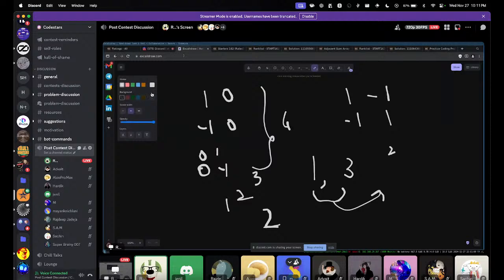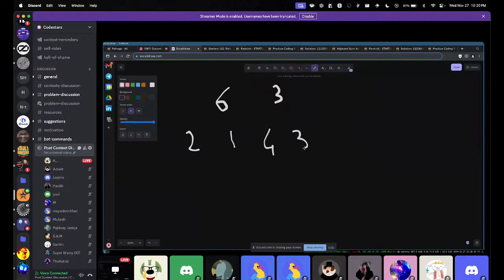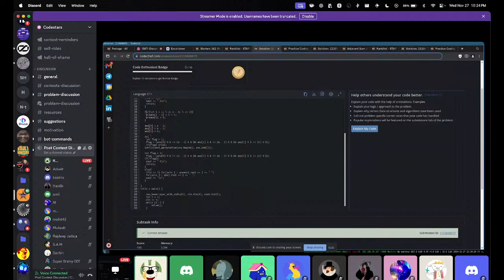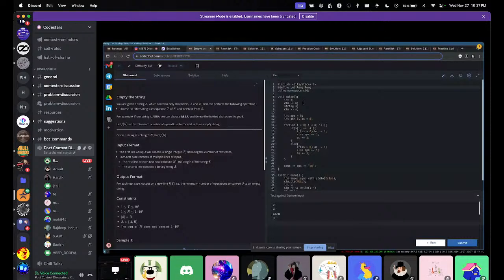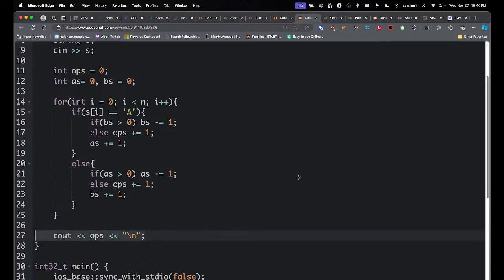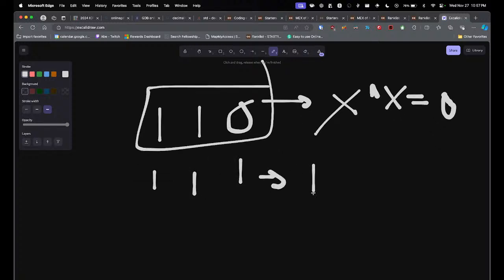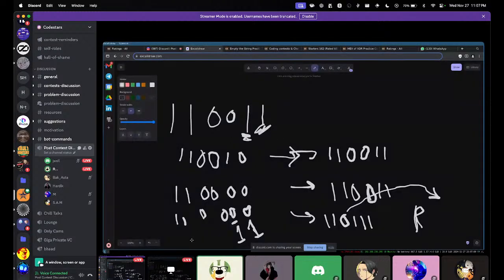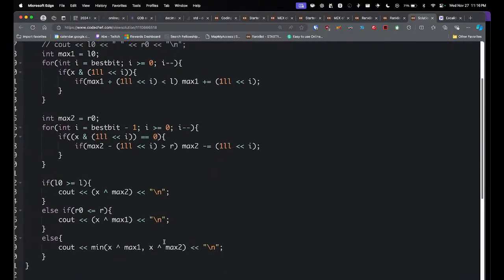CodeChef Starters 162 (Div 2) Post Contest Discussion (A - D) By Nishanth Ravichandran